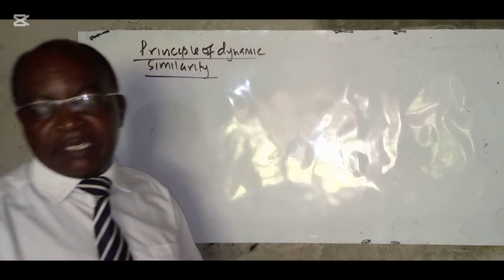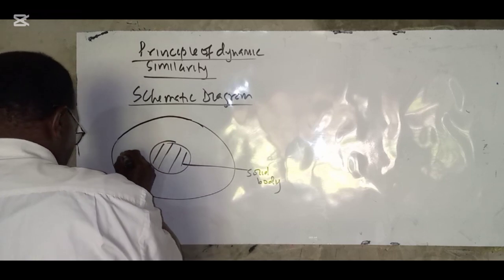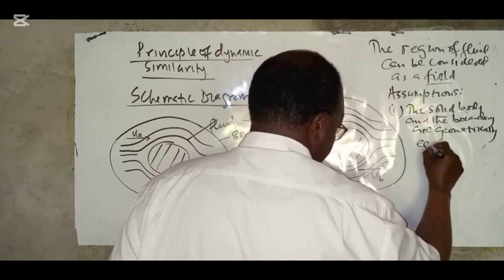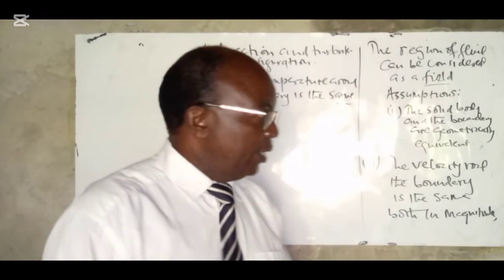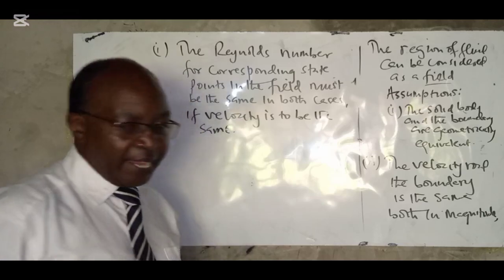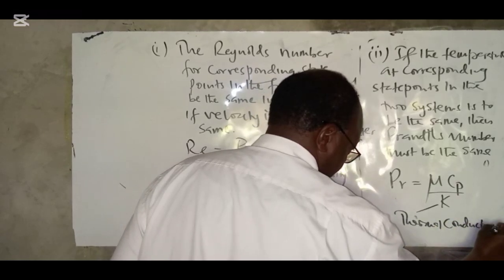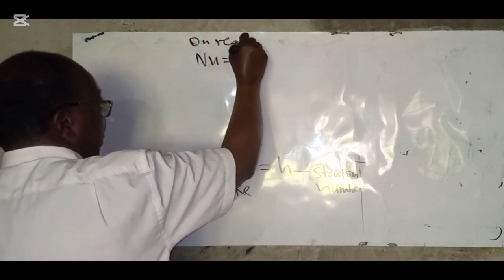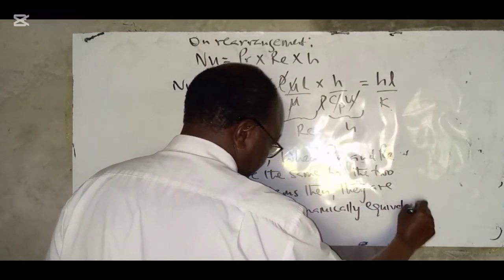Lecture 84(R): Principle of Dynamic Similarity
Professor Duke Orata discusses the principle of dynamic Similarity.